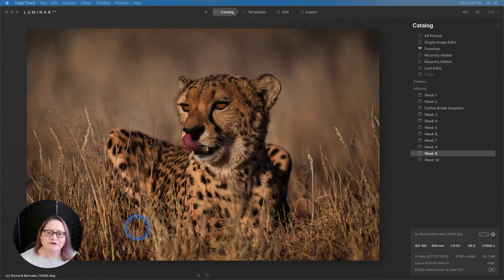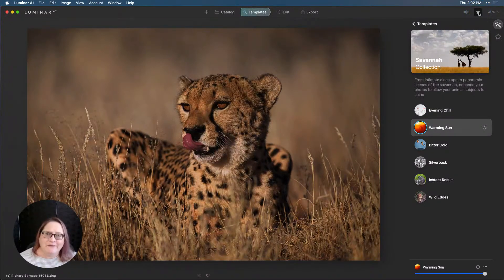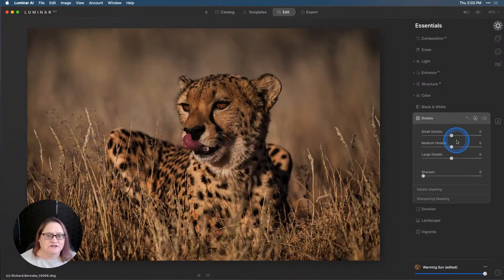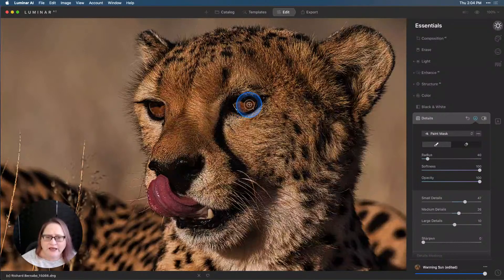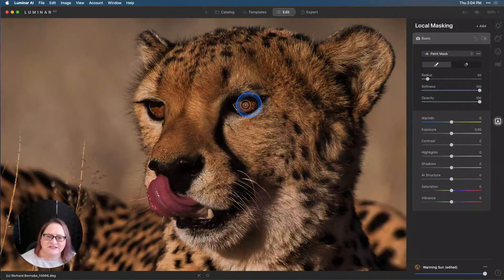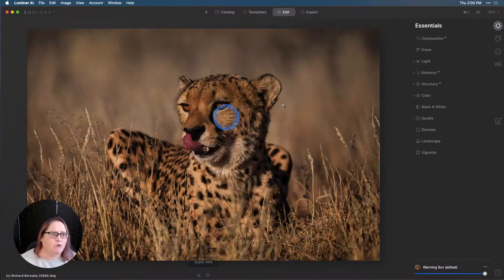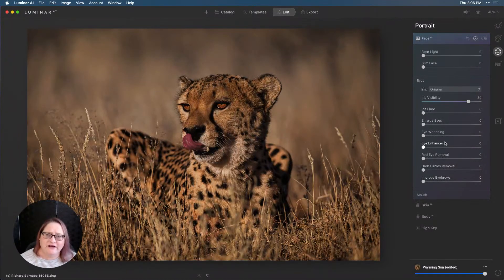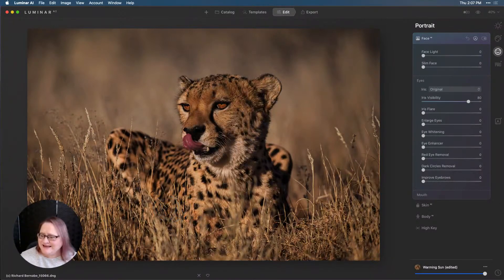Luminar Coffee Break: How to enhance animal eyes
Topic: How to enhance animal eyes